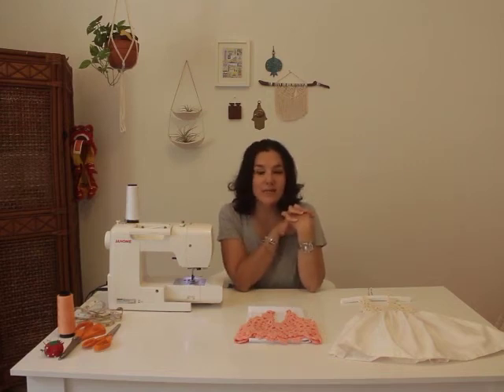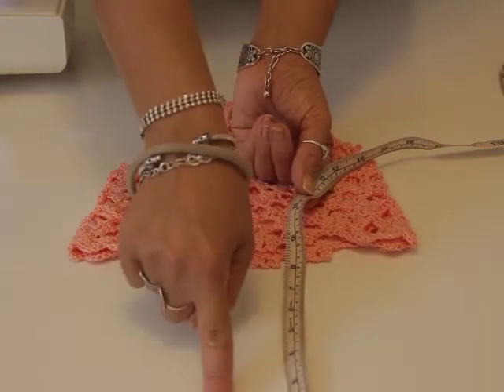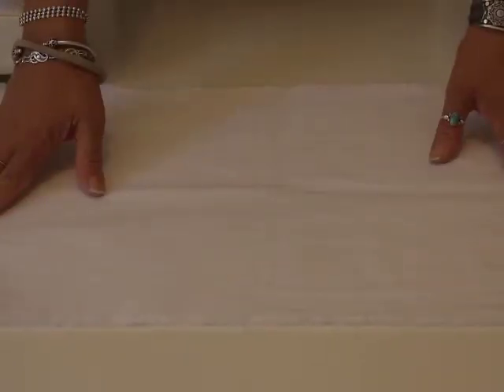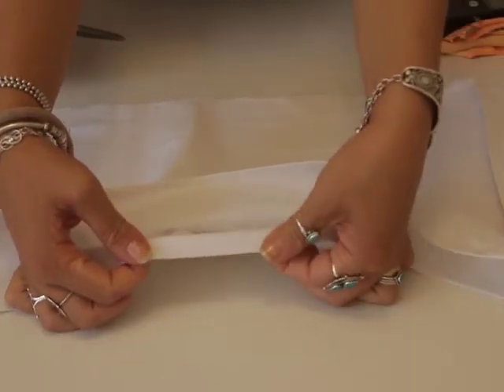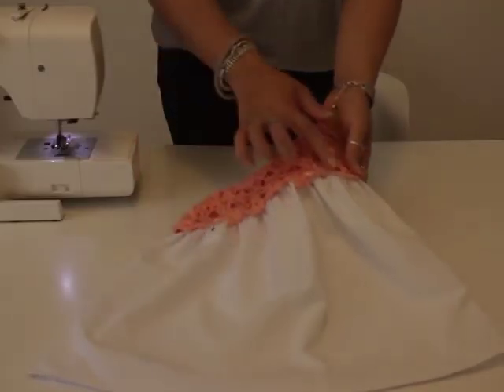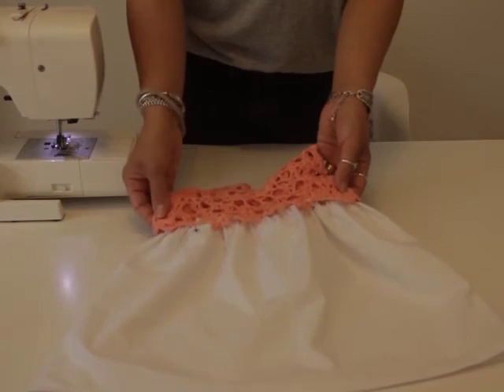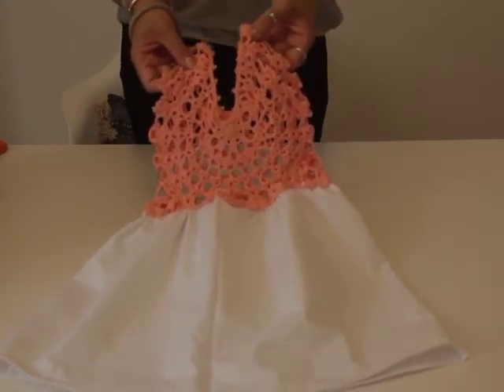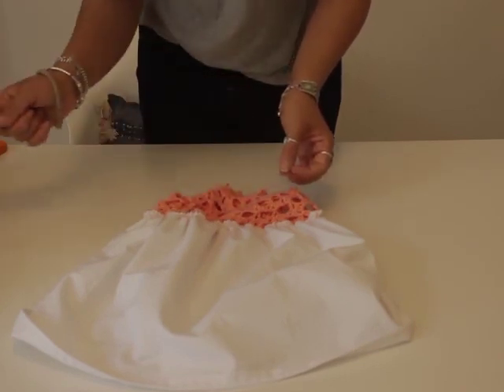Free Crochet Pattern How to add Fabric to Crochet with Roseanna Murray Biquinidecroche com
Step by step tutorial on how to add a gathered piece of fabric to your crochet item. Also written photo tutorial available on my blog.